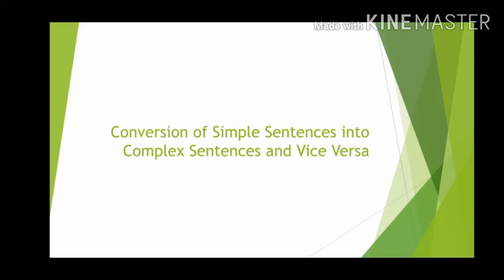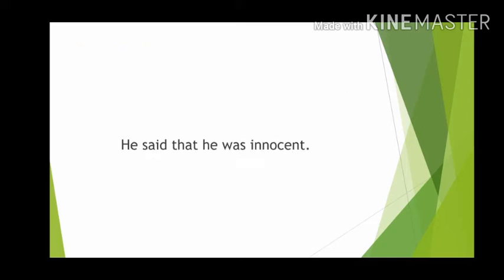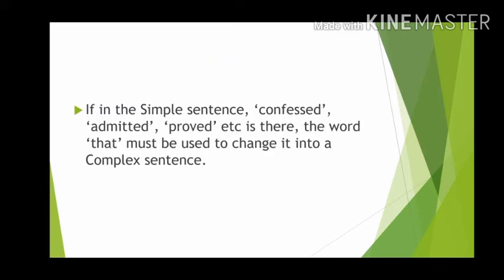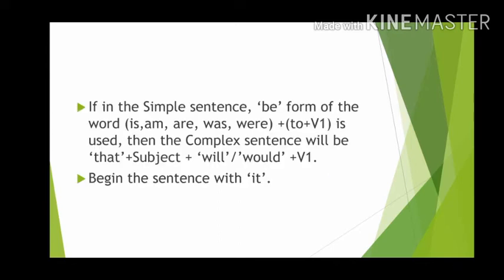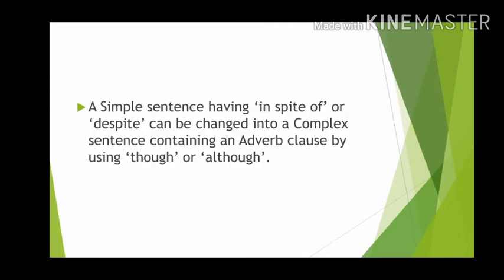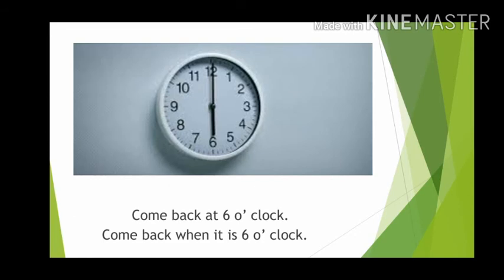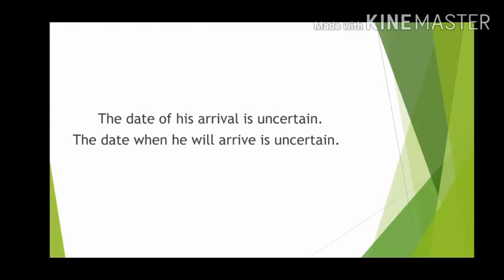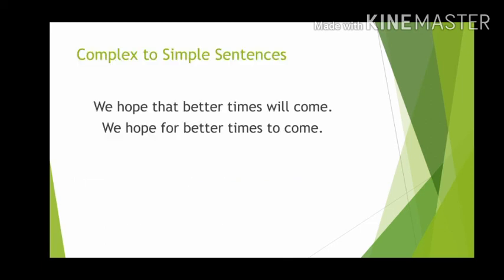Std VIII English Language - Conversion of Simple Sentences to Complex Sentences and Vice Versa